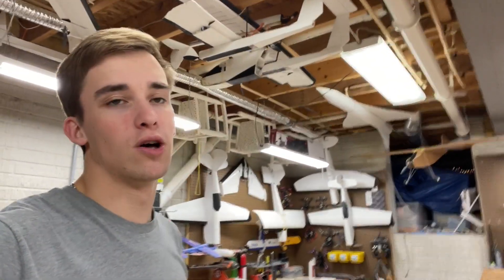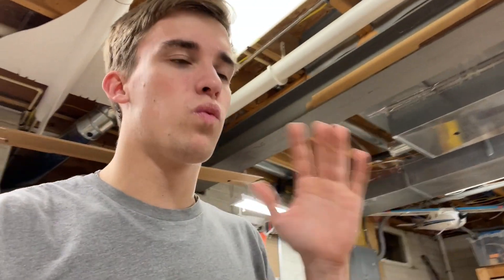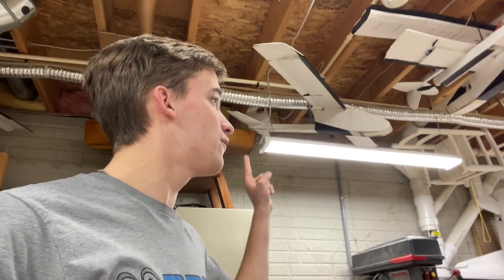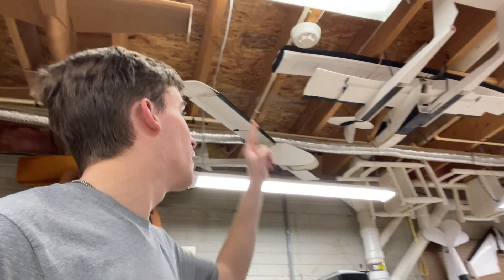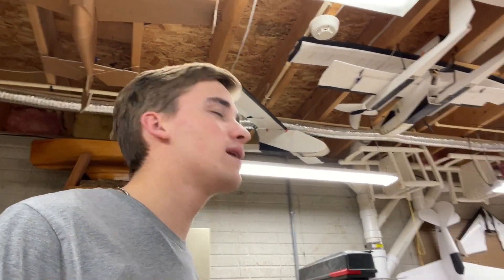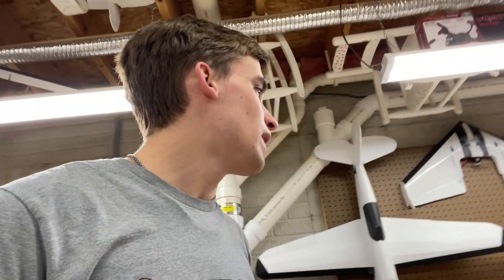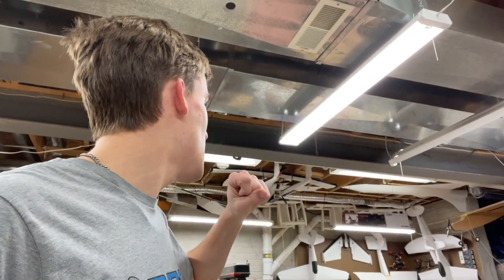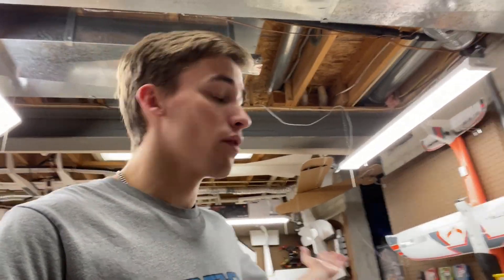CustomRCMods Channel Update and New Years Giveaway 2022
GIVEAWAY CLOSES THIS WEDNESDAY 11/5 at 11:59pm EST, so act fast!